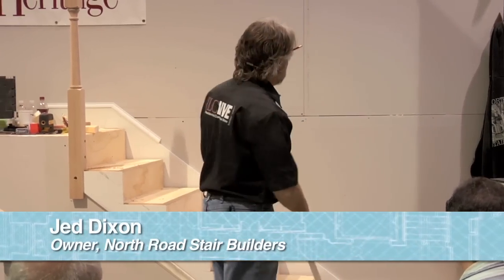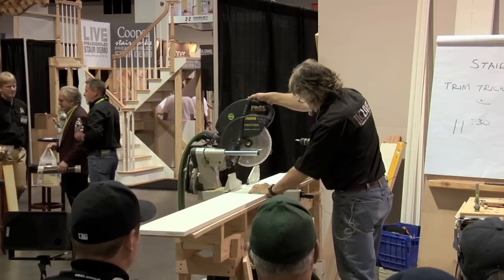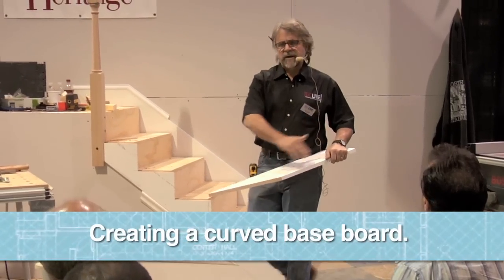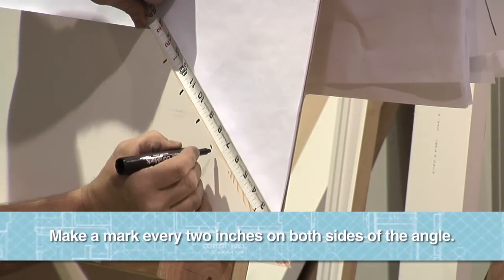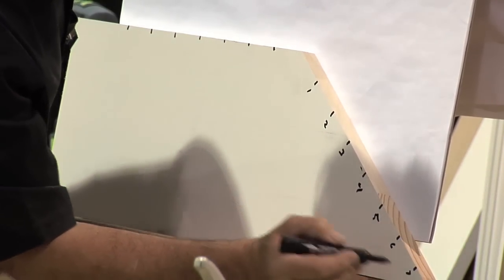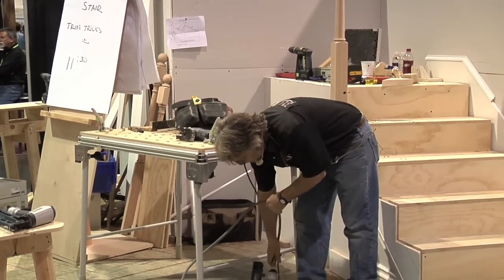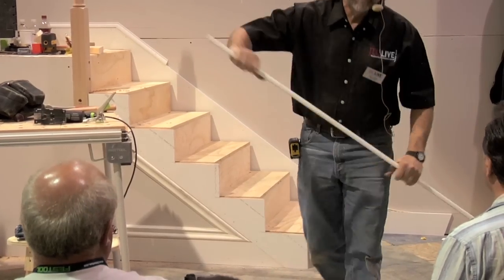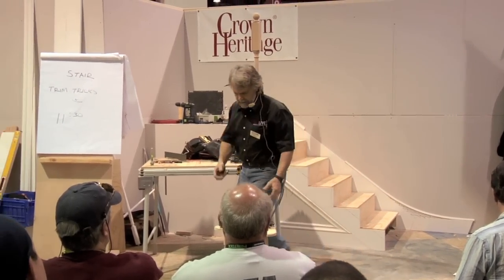JLC TV Jed Dixon - Base Board Curve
Skilled craftsman, Jed Dixon shows his shortcut for creating a neatly curved baseboard on JLC TV.